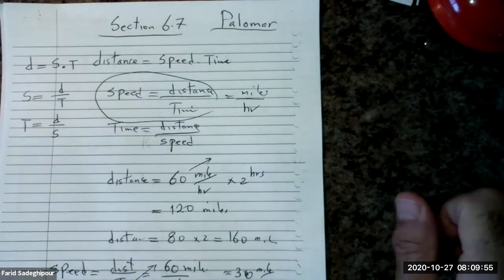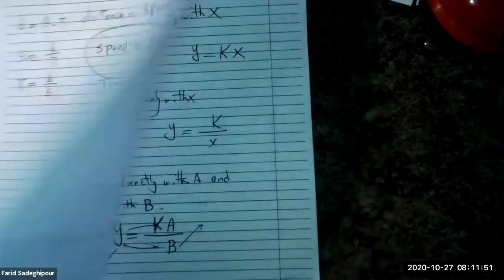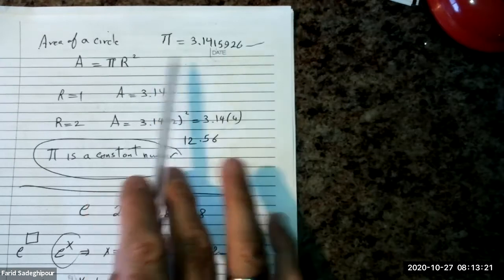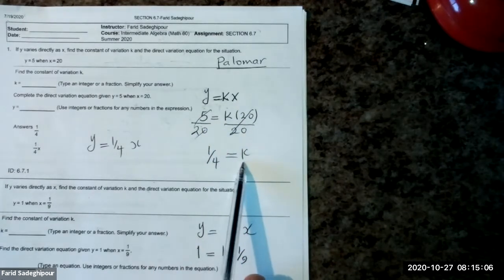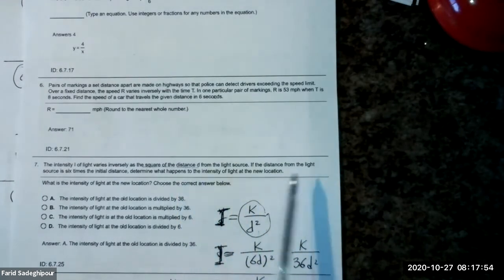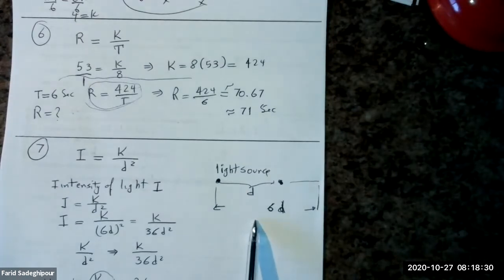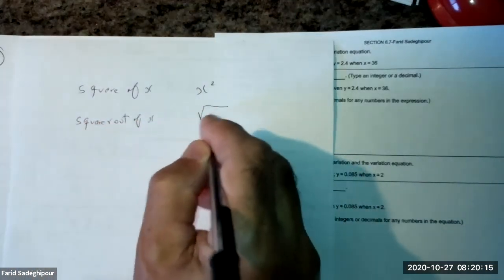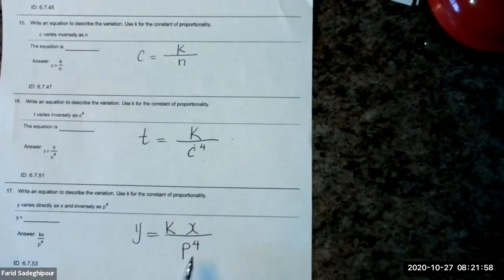Chapter 6 - Section 6.7 - Math 56